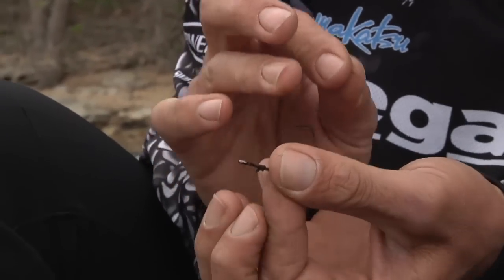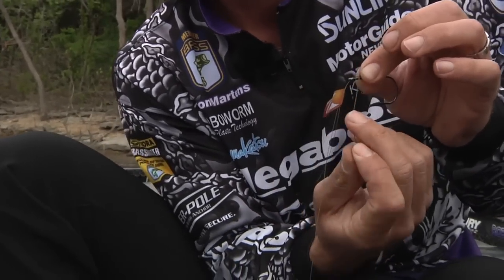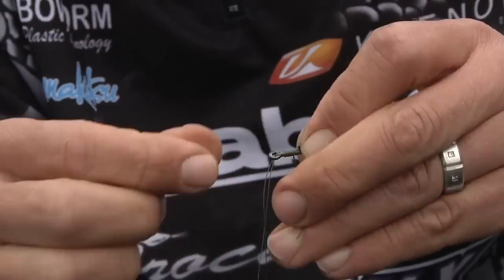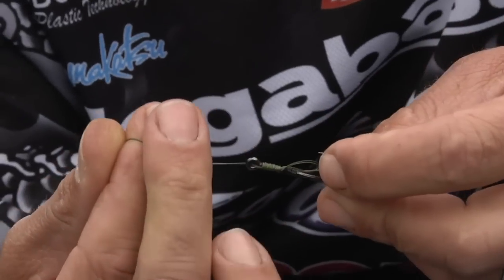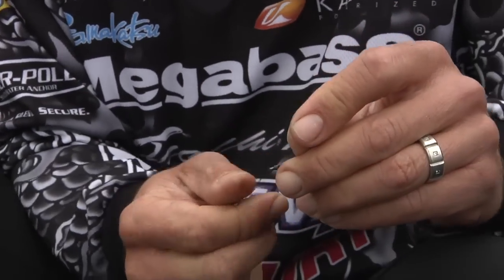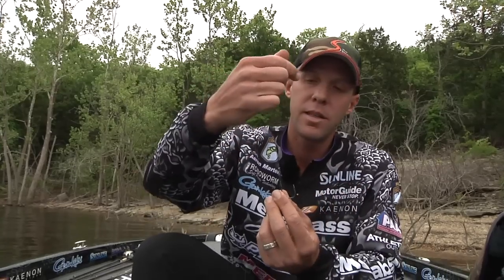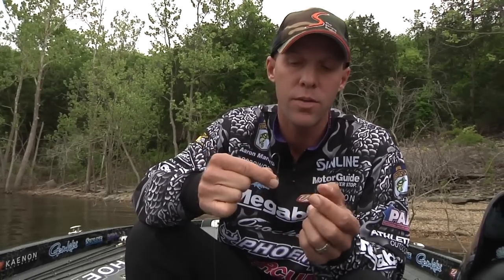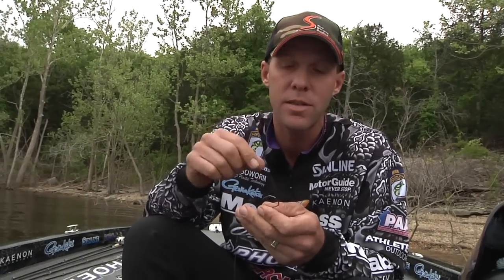How to tie a Snell Knot with Aaron Martens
Aaron Martens gives a quick tutorial on how to tie a Snell Knot